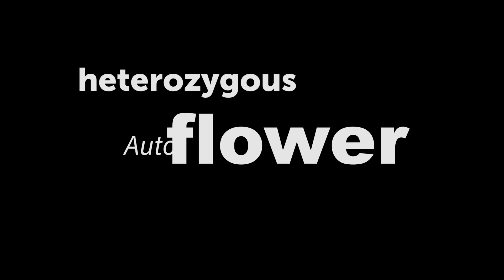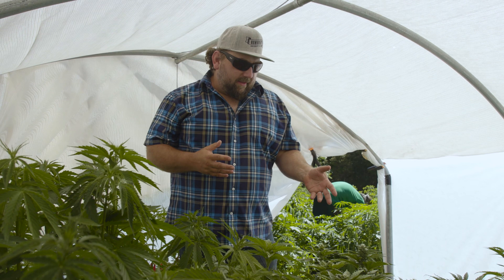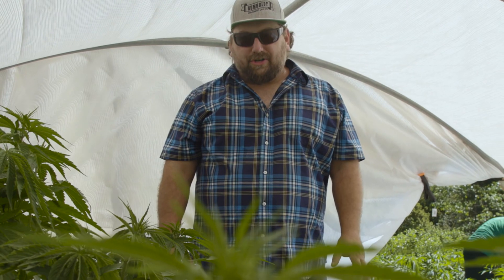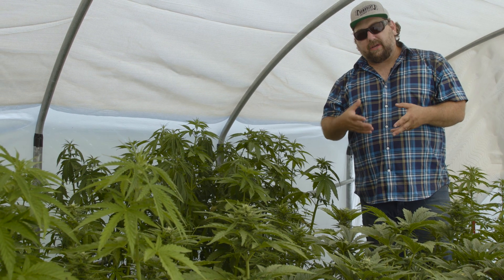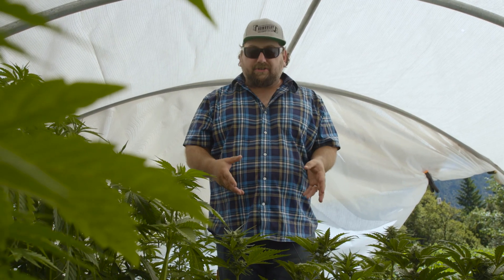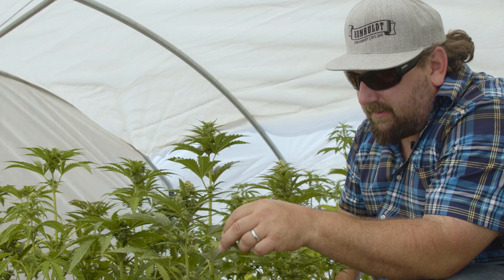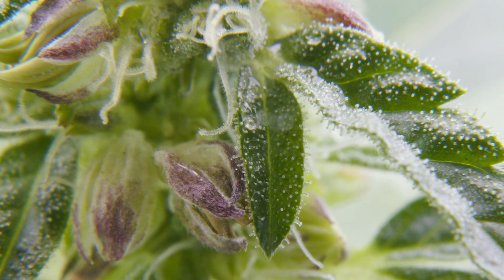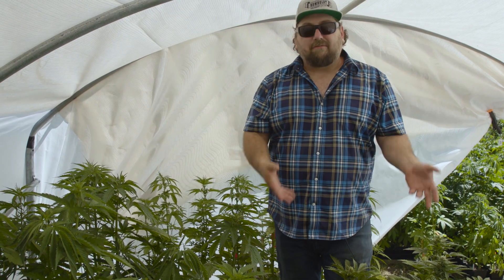The making of an Autoflower!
3.5 generations into this project we share the "segregating population sift" stage of our process with you! Basically... to improve autoflower genetics we need as much of the cannabis genome as possible to select from. By adding the auto-flowering trait to desirable photoperiod flowering strains we're able to breed autos with a full tool chest! It takes 4-5 generations to make a photo into an auto and it's a lot of selection! This 4th generation project started with 300 individuals and we'll end up using seed from 3-4 to initiate the 5th generation. Overall it's likely that over 2k seedlings will have been sifted through in the making of a Carmel Cream Auto seed lot that's ready for the world! It's wrought with hard work, failures and successes but it's exciting and rewarding to make the dank easier to grow in your basement, garage, closet, field of dreams... or your backyard next to your tomatoes even if you've got an early fall! Video by @zakpowersmusic